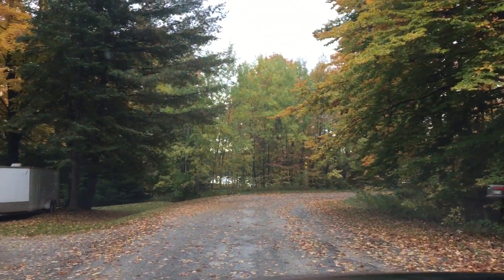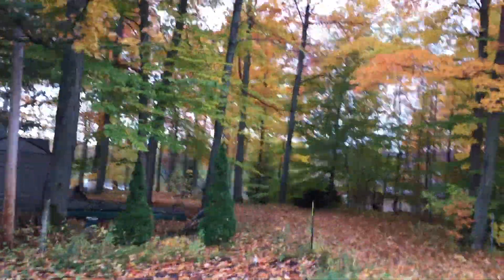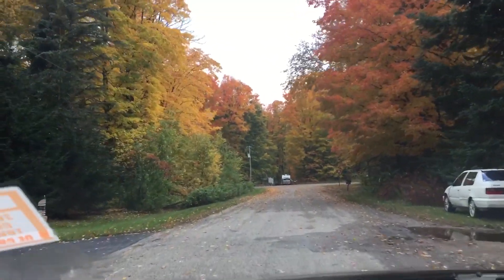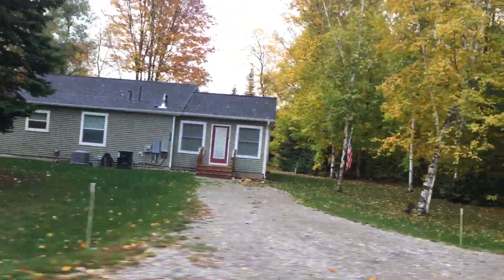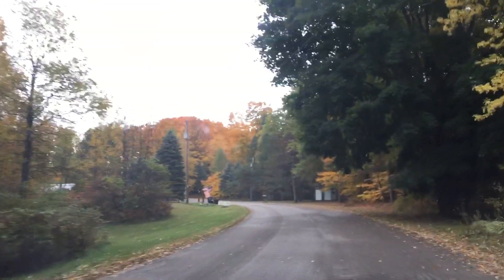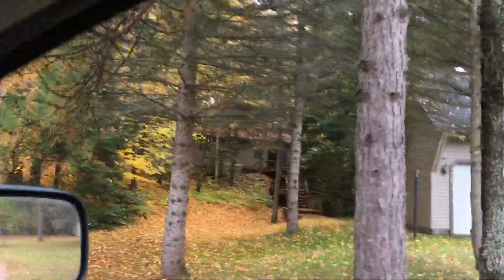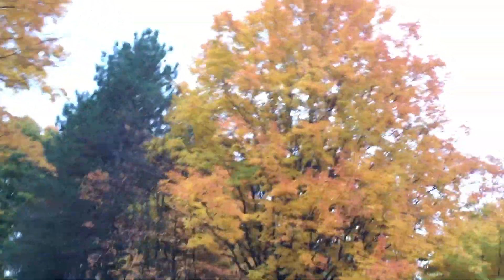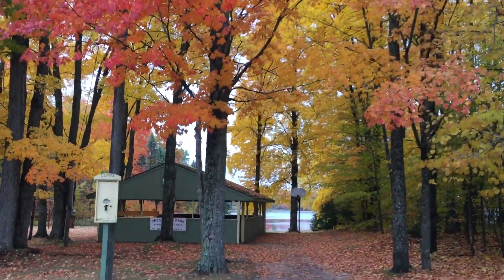Lake Louise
Gonna wreck looking at the trees !